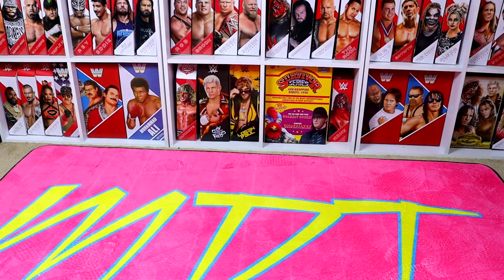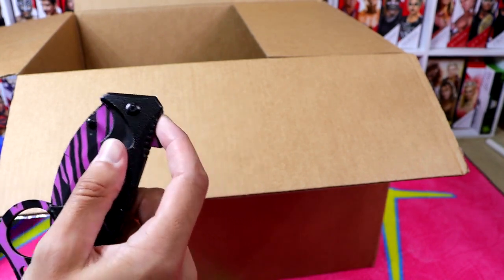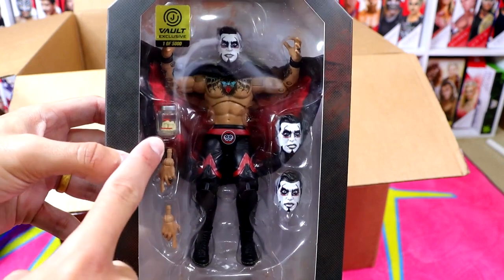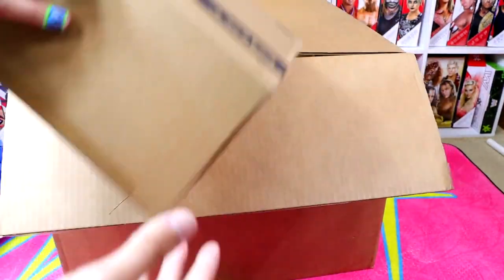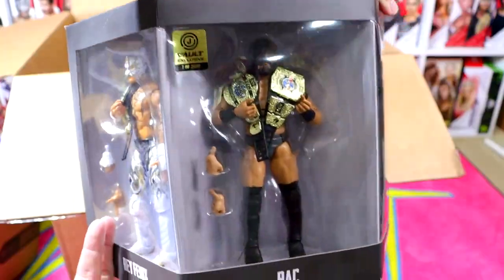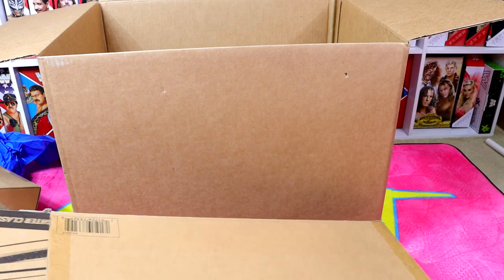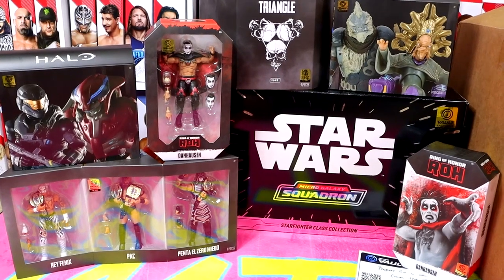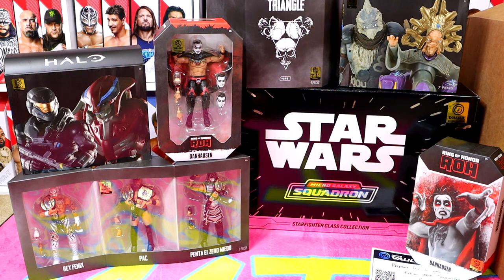I Was Sent A MASSIVE Box Of NEW Figures...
The Death Triangle Vault Exclusive set commemorates their first World Trios Championship victory over Orange Cassidy and Best Friends. The newly crowned champs would go on to defend their title multiple times, especially against The Elite and are known as one of the most exciting and technically gifted teams in all of wrestling. Form a triple threat with the Death Triangle Vault Exclusive. This deluxe three figure set features the AEW World Trios Champions PAC, Rey Fenix, and Penta El Zero Miedo. Each highly poseable 6-inch action figure includes 25 points of articulation and is inspired by Death Triangle’s first championship victory on AEW Dynamite 9/7/2022. They all enter the ring with their World Trios Champion Belts and come equipped with a pair of alternate hands. AEW Vault Exclusive figures are highly posable and use advanced scanning technology to capture realistic details from each wrestler. The Death Triangle Vault Exclusive is only available for a limited time and exclusive to Jazwares Vault. Officially licensed AEW product by Jazwares. Ages 8+ Danhausen Vault Exclusive figure commemorates Danhausen’s very nice victory at Ring of Honor Final Battle 2020. His victory by disqualification earned him a special ROH contract which served as a springboard into a career with AEW. His pleasant brand of evil is a huge hit with his fanhausens who are enabling him to slowly take over the world.roman reigns, wwe figures, wwe action figures, wwe ultimate edition, action figures, new wwe figures, roman reigns vs cody rhodes, wwe figures collection, wwe figures unboxing, wwe figures matches, wwe figures royal rumble, wwe figures hunt, wwe figures fight, wwe figures 2024, wwe figures stop motion, wwe figures shorts, wwe figures set up, wwe figures draftSTART 1 BENCH 1 CUT 1! WWE Figure Edition

Solo Sikoa Attempts to Spike Roman Reigns!?